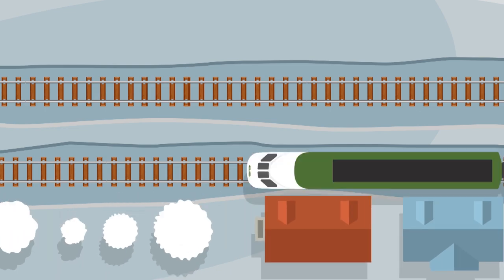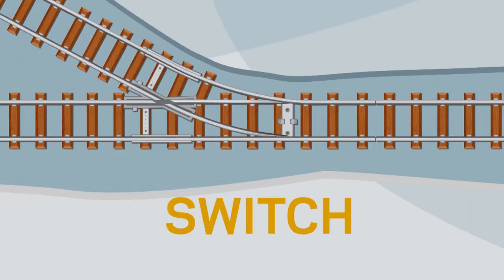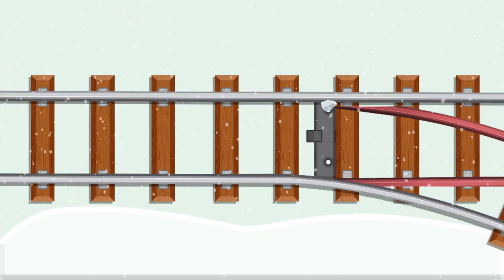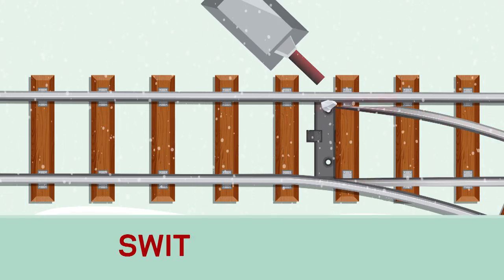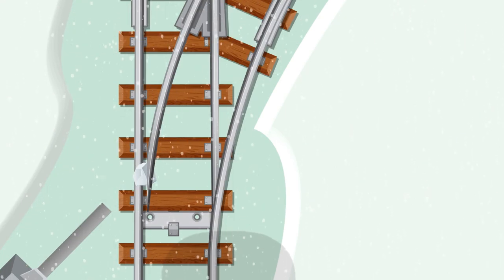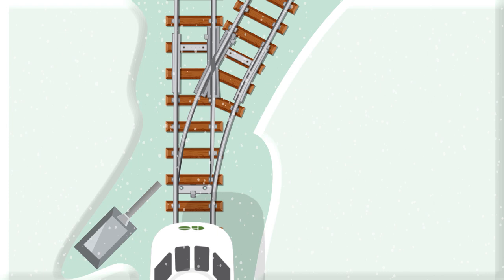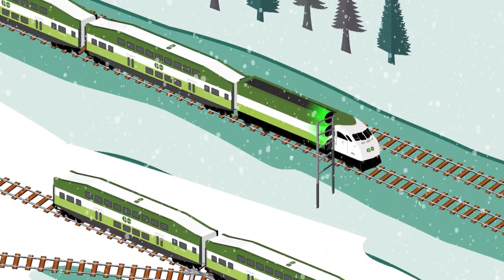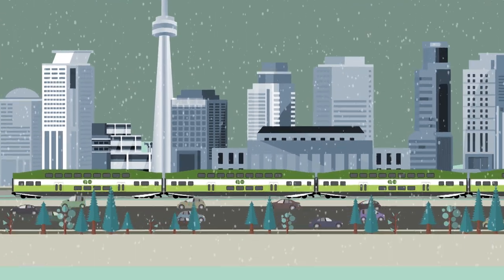Winter Train Delays…What Gives?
The freezin’ season is here, and sometimes you might wonder “What Gives?” with train delays.

Learn more about what we do to prevent delays, and how we move to power through them as quickly as possible in the harshest winter conditions.
Retards de trains en hiver… Que se passe-t-il?
La saison froide est là et « Que se passe-t-il? » avec les retards de train.

Apprenez-en davantage sur les mesures que nous prenons pour éviter les retards et sur la façon de les régler aussi vite  que possible dans de rudes conditions.